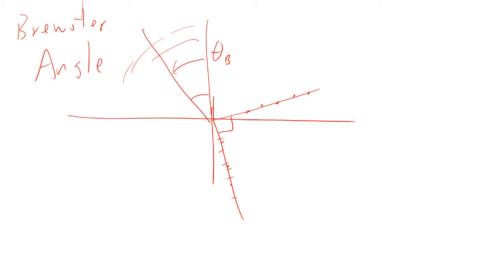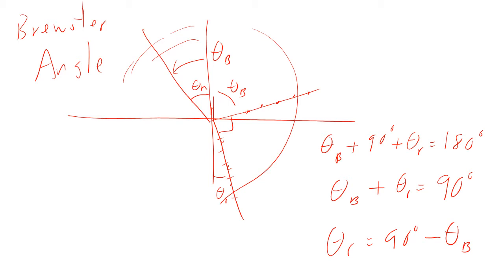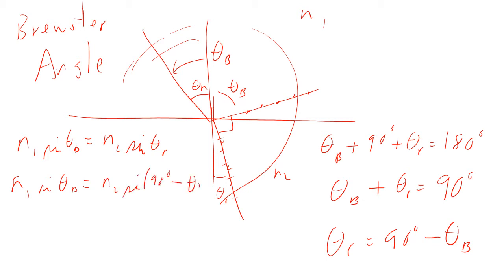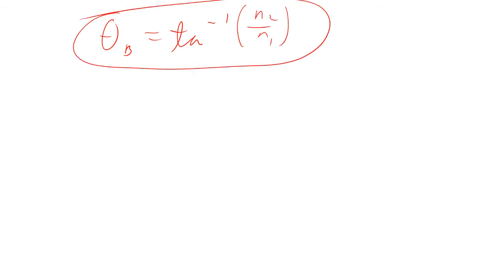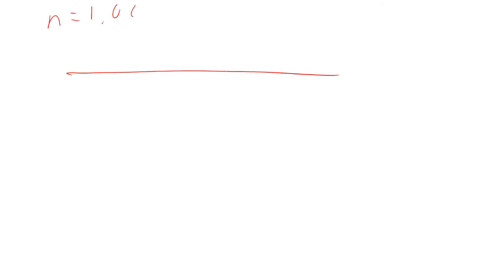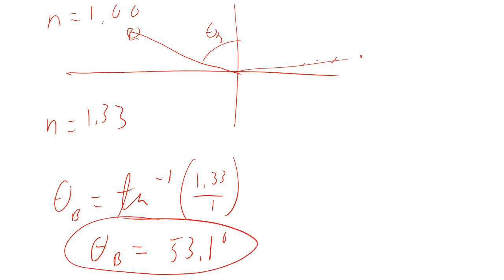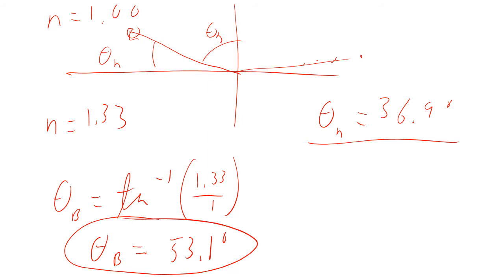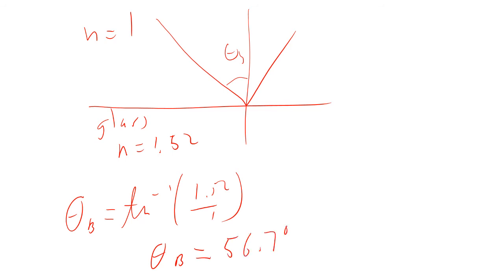PHYS 2426 Polarization by Reflection